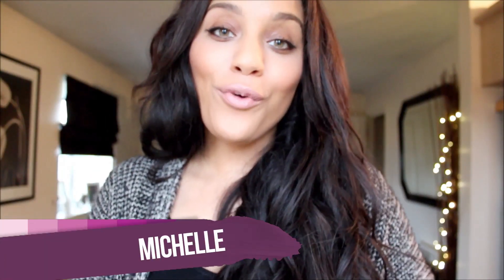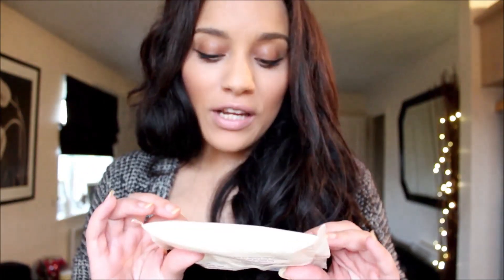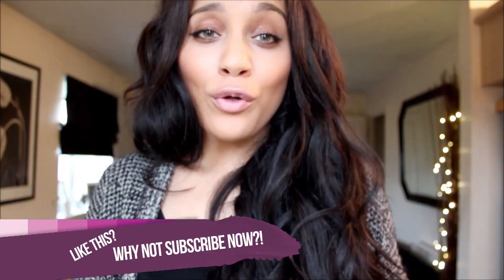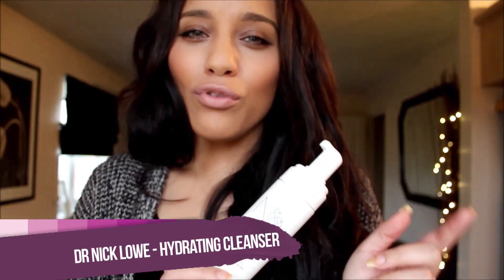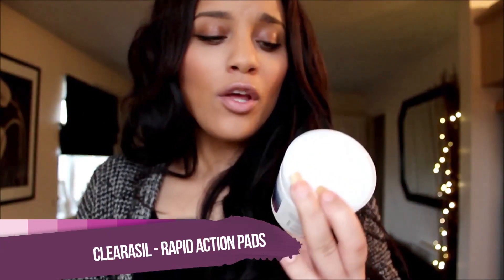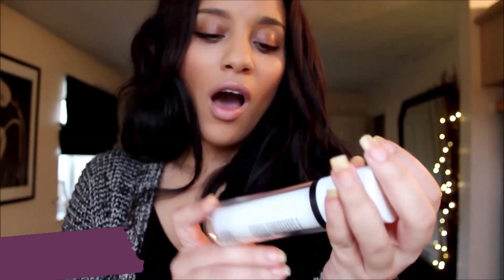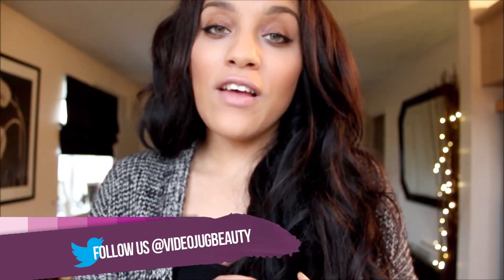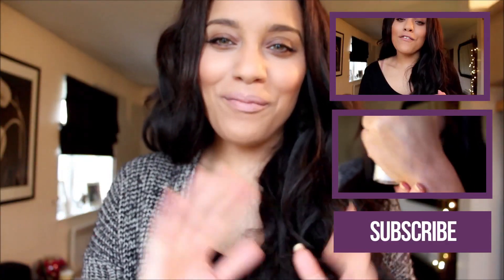Evening Skin Care Routine: Beauty & The Blog S01E2/8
In this episode of Beauty & The Blog, Michelle shows you her evening skin routine!

Products Featured:

Boots - Vitamin E Facial Wipes
Dr Nick Lowe - Hydrating Cleanser
Clearasil - Rapid Action Pads
No 7 - Beautiful Skin Overnight Radiance Boost
Eucerin - Even Brighter Night Cream